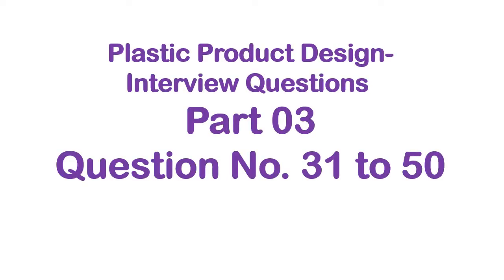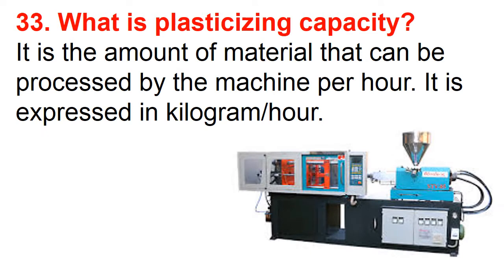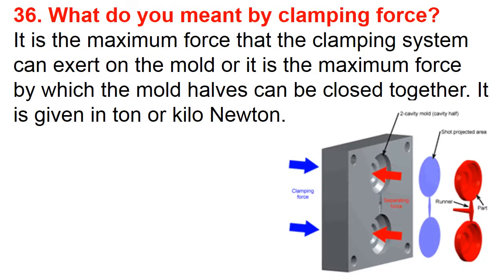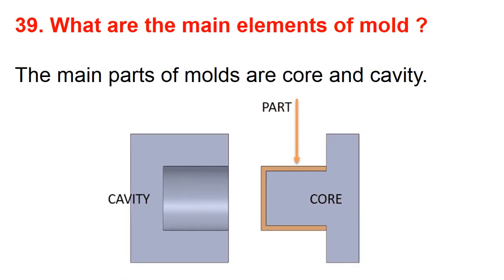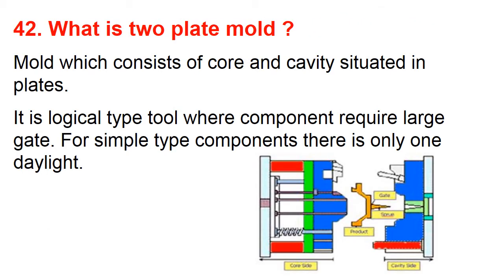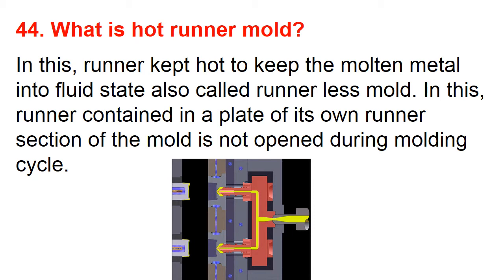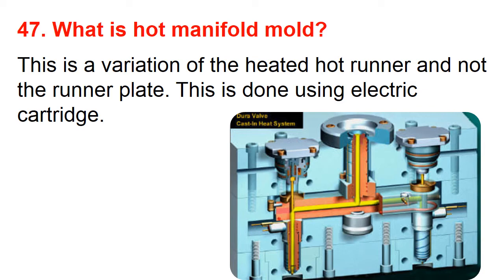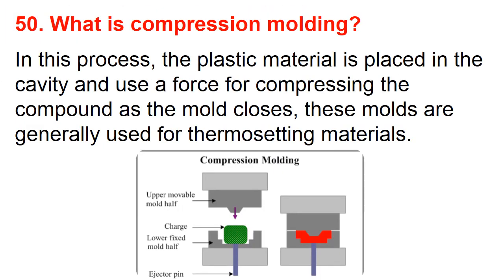Interview Questions|Molding Part03|Questions 31to50|Product Review & Design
Plastic Product Design|Interview Questions|Molding Part03|Question 31to50

DRIVE THE WORLD,
Learning and Providing Support of knowledge regarding below content.
1. Plastic Product Design Knowledge and Interview Questions.
2. Information about Indian Cars ans Specification.
3. Information about Meditation and Life School (Motivation for Life)
4. Moral stories and Short Animation Video.
5. World famous International cities photography.